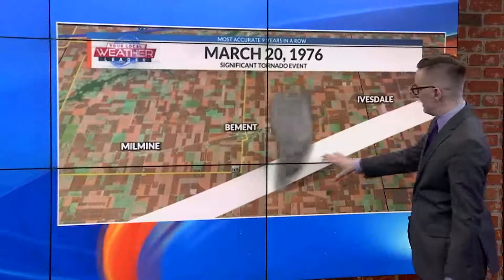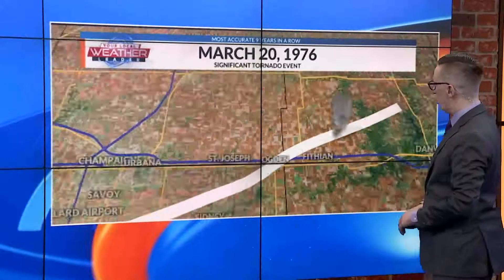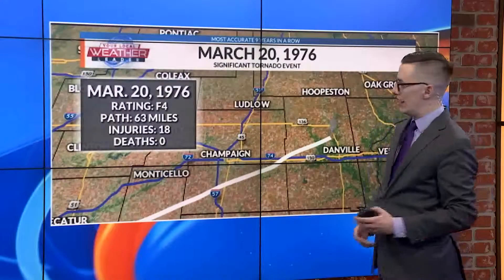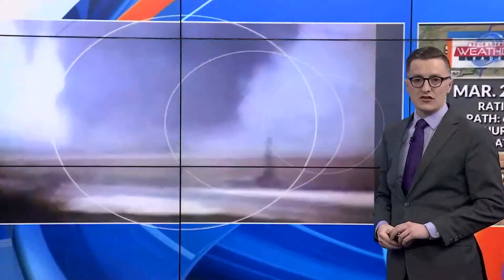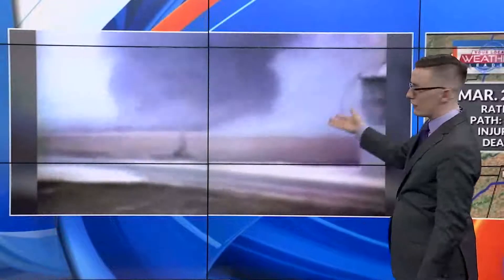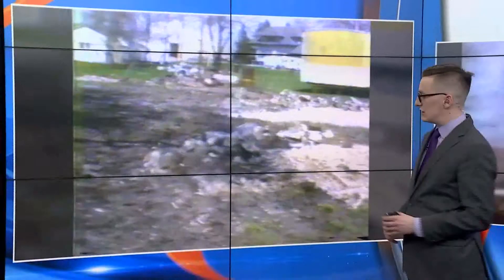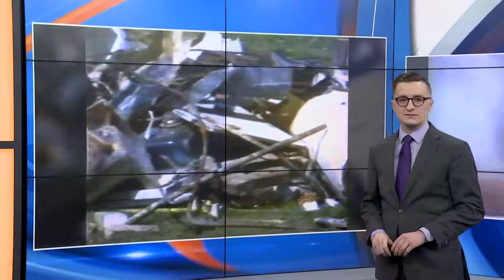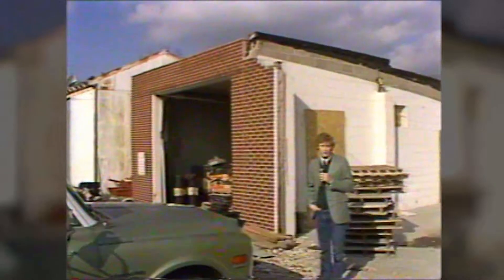Looking Back at the 1976 Sadorus Tornado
Meteorologist Jacob Dickey takes a look back at the 1976 Sadorus Tornado in Central Illinois.